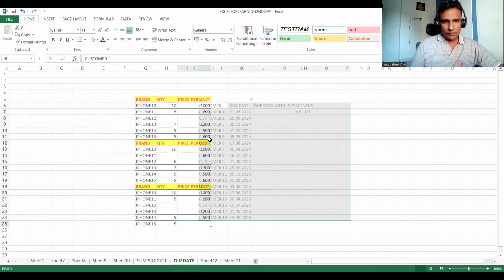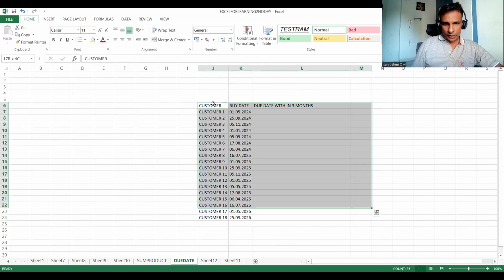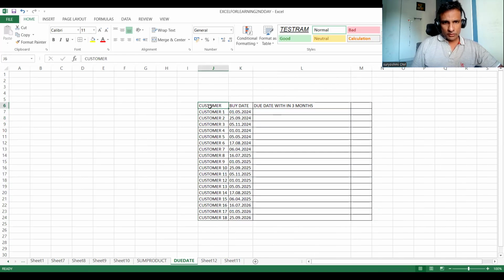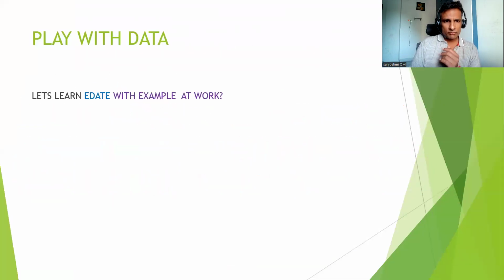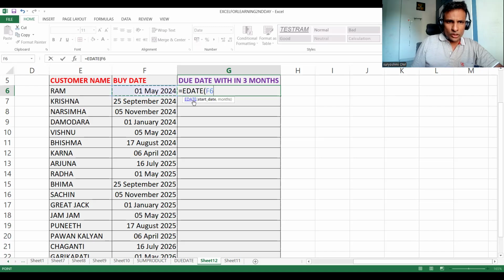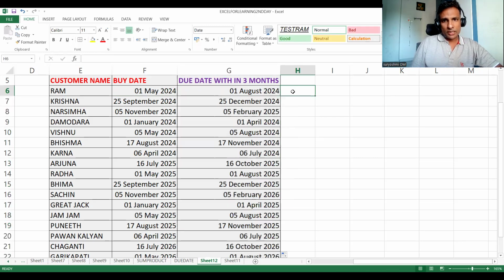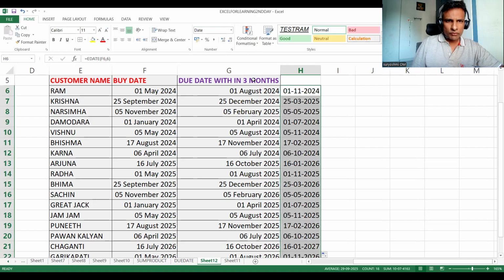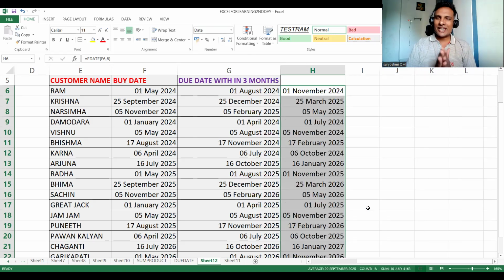SESSION 49 LEARN EXCEL IN SIMPLE ENGLISH ADVANTAGES OF AUTO DUE DATA CALCULATION FUNCTION IN EXCEL